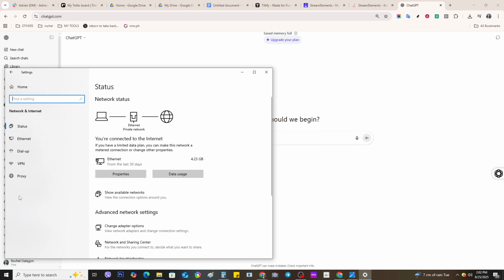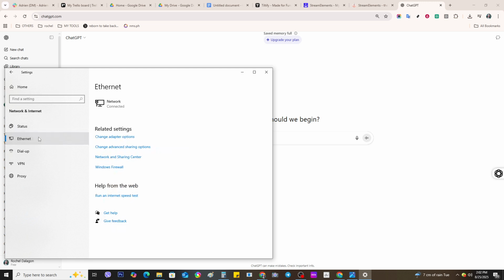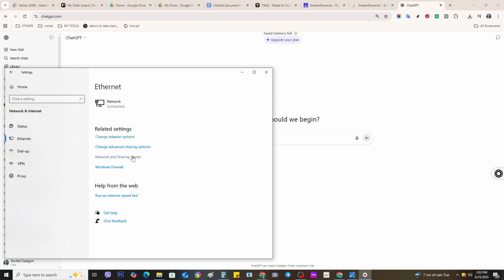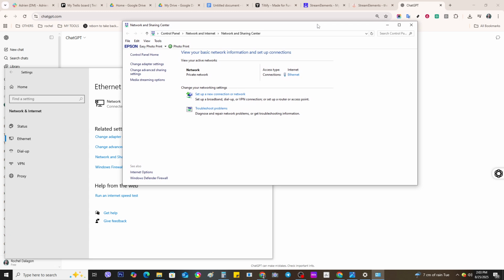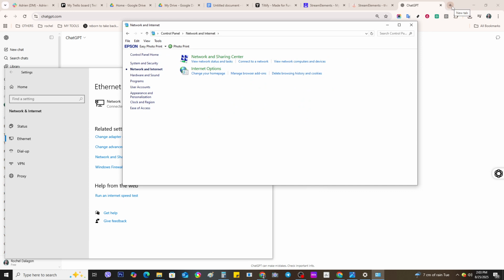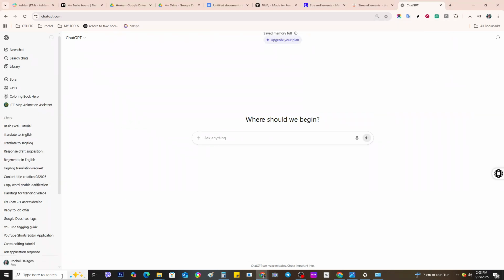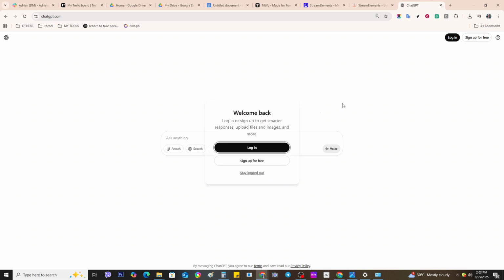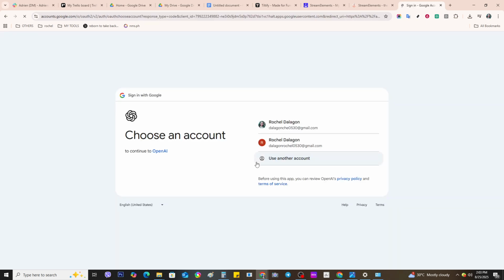ChatGPT Error 'Unusual Activity Detected' – Here’s How to Fix It! (Working 2025)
Running into the ChatGPT error “Unusual Activity Detected”? 🚫 Don’t worry — this issue is common and can be fixed quickly!

In this step-by-step guide, I’ll walk you through the best solutions to resolve the error so you can get back to using ChatGPT without interruptions.

✅ Why ChatGPT shows “Unusual Activity Detected”
✅ Quick fixes to restore account access
✅ How to avoid getting flagged again in the future

👉 Watch this tutorial to fix the problem and keep ChatGPT running smoothly!